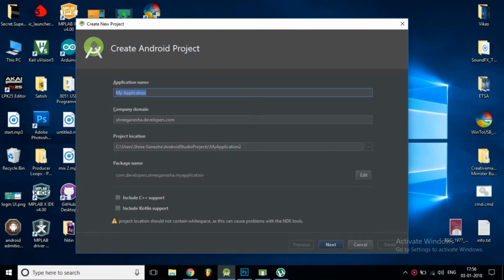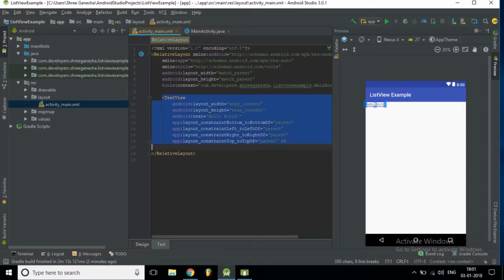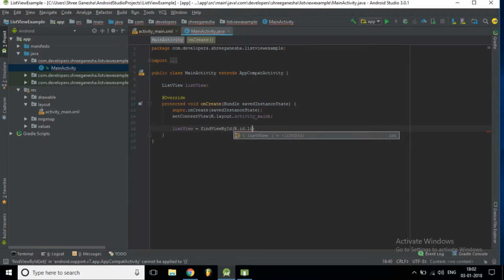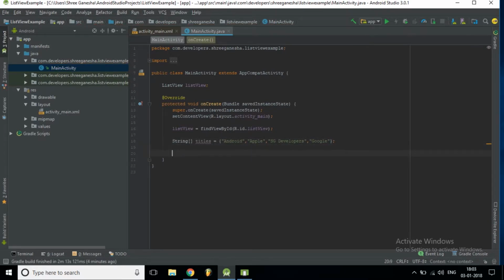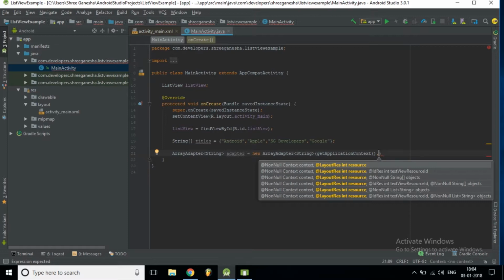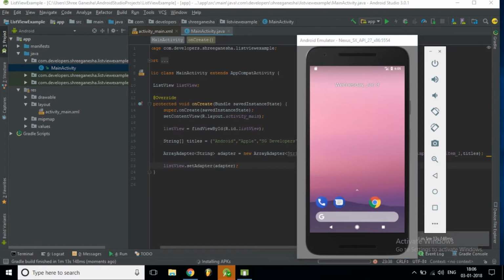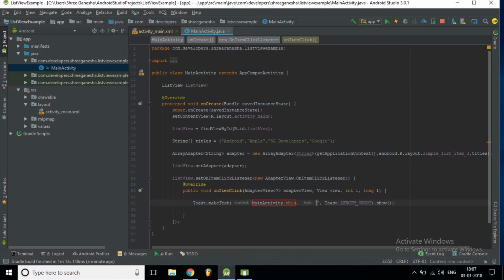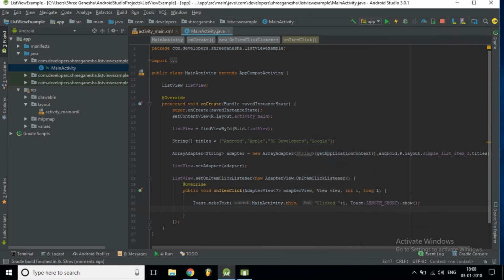Android List View in Android Studio || Android App Development tutorials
In this video I am showing you how to create a simple list view in android studio

watch my another videos